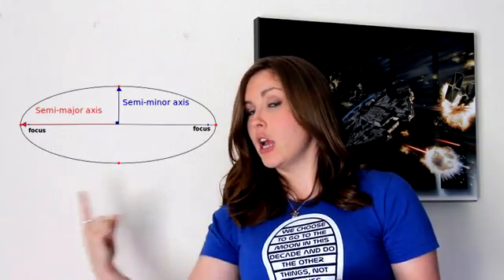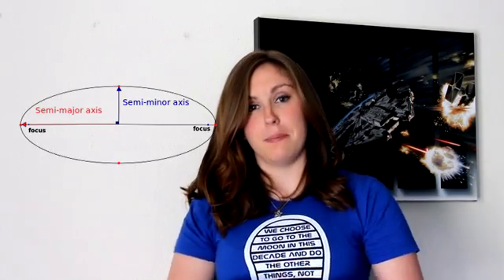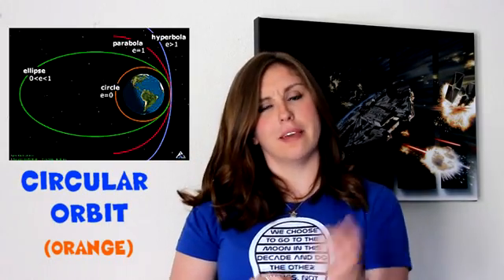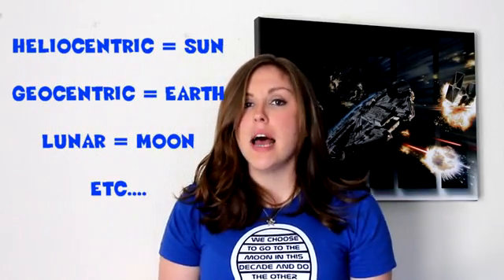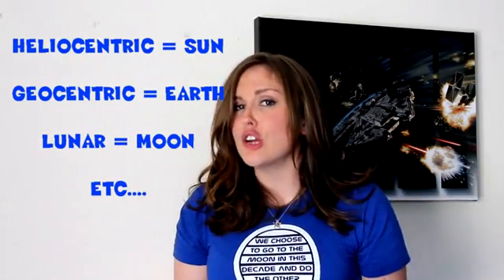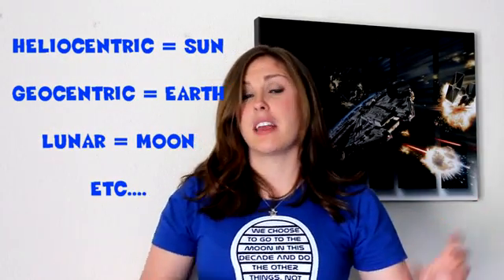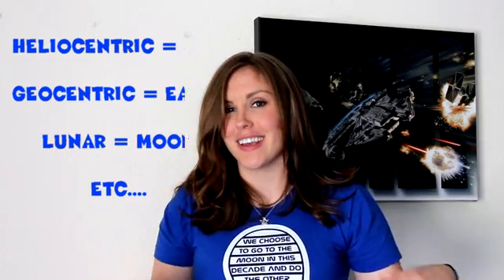TOPIC TALK - ORBITAL MECHANICS 101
I don't have any source links this week because almost all of this information came out of my college notes. If you have any questions, please don't hesitate to ask me! :)